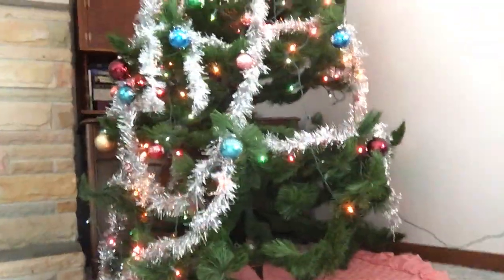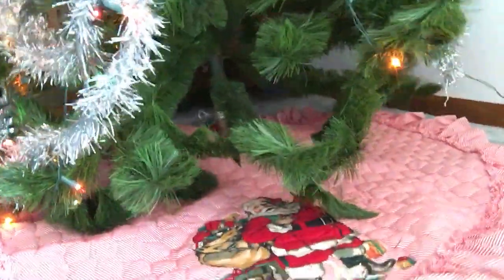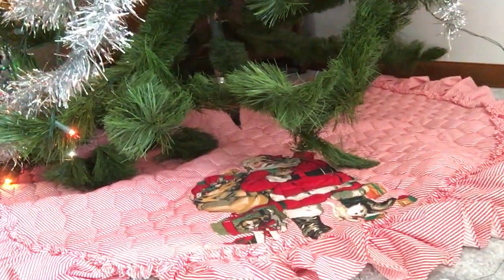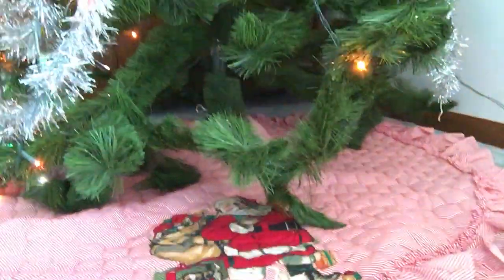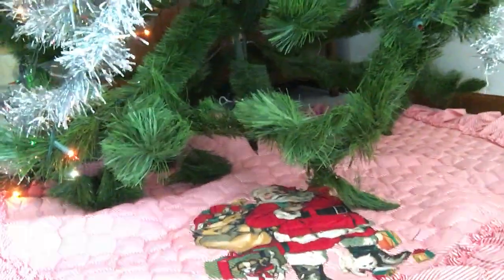A humdinger of happy home holiday, antique tree and decorations galore!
Just goofing off while decorating the marvelous tree that is older than me!